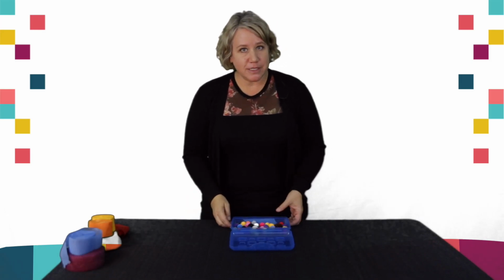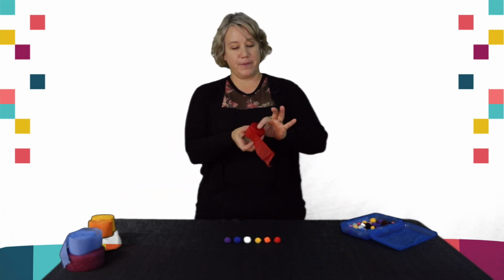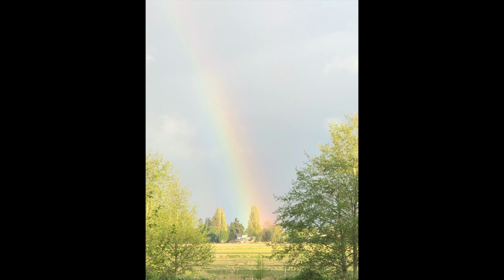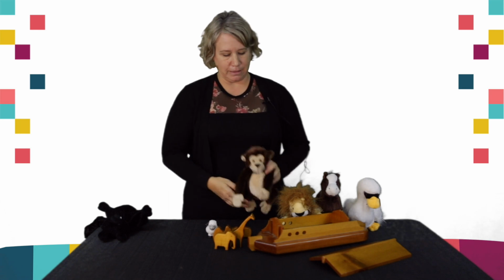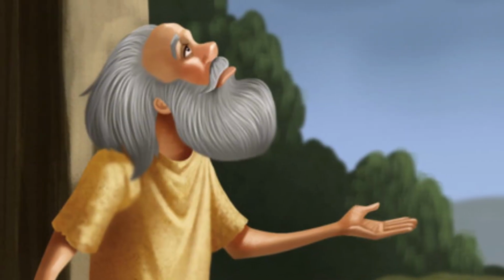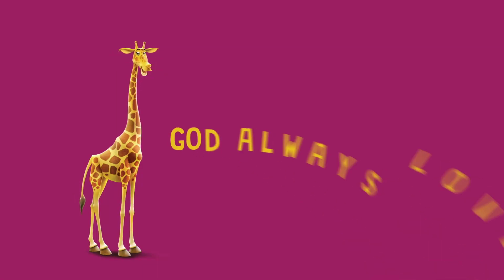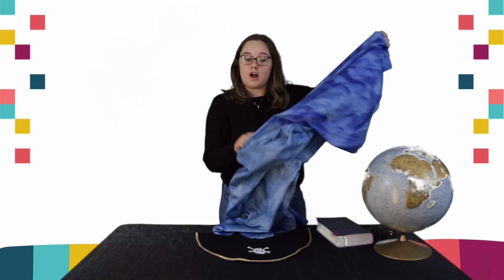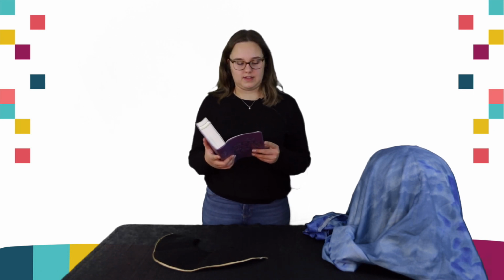LBCPreschool Nov 8